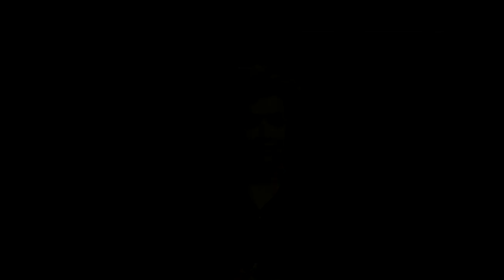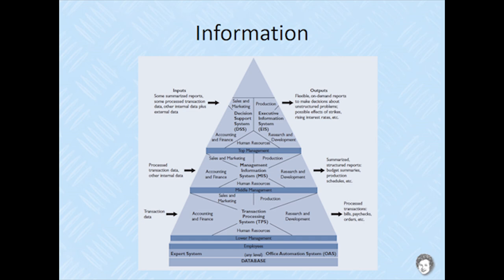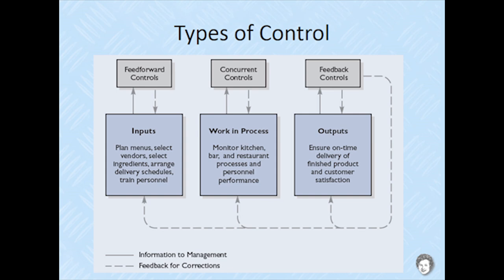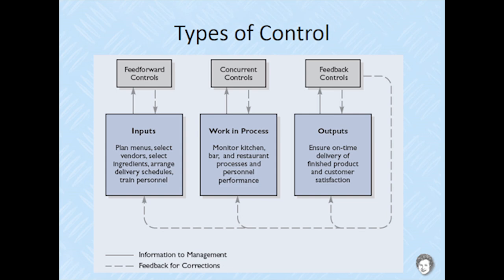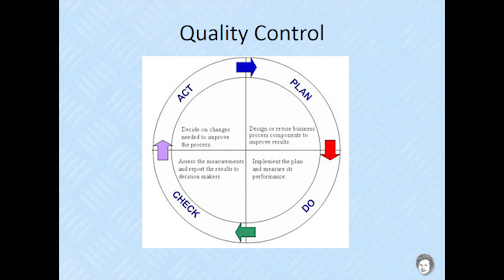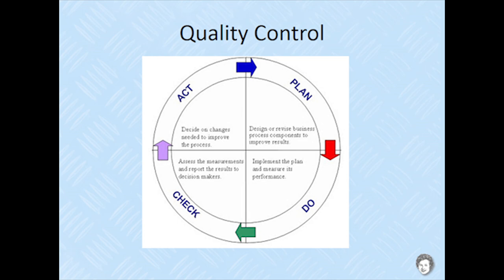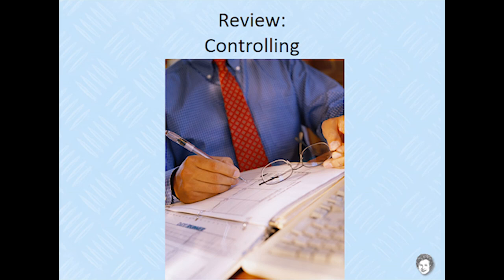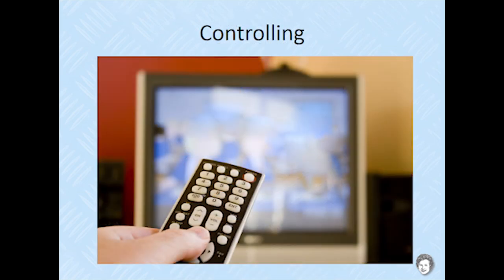Principles Of Management - Lesson 12 Controlling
DCCD,Staffing,Human Resource Development (Field Of Study),Management (Profession),Human Resources (Industry),Management Training